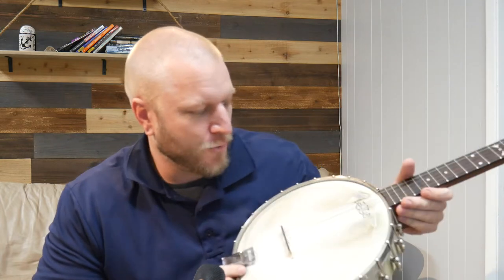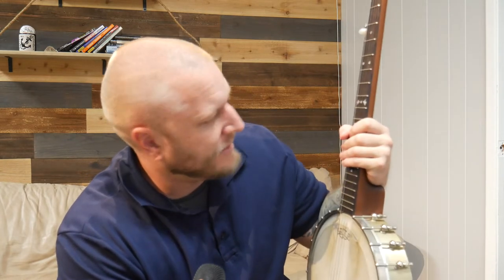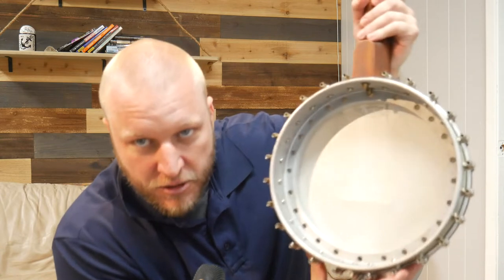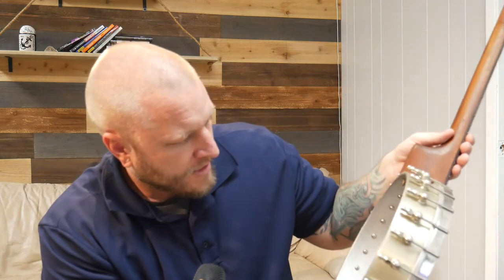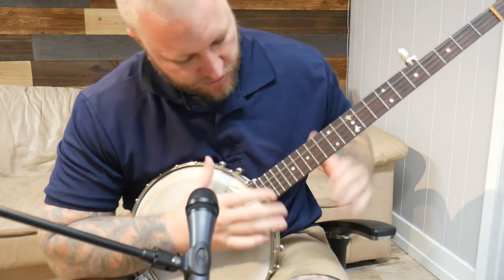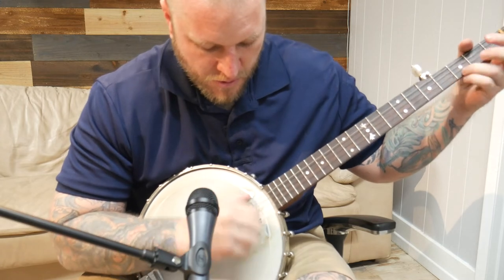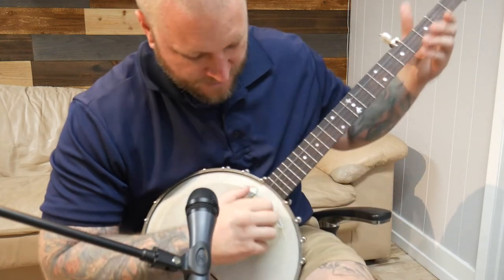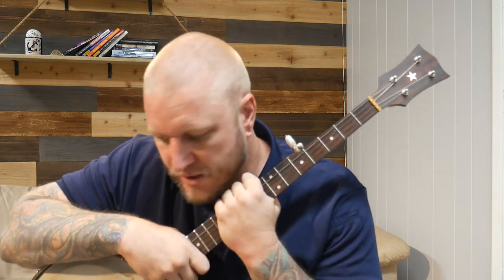Jam Pawn It | No-Name 70s Banjo | Ep. 1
In this new series, dubbed Jam Pawn It, our Marketing Man himself shows us interesting and unique instruments found around the pawnshop. Today, David found a no-name, likely 1970s homemade banjo with an aluminum pot, all of which is not only unique, but it is a bit odd. Watch as David masterfully demos how to play this instrument with a style known as Clawhammer.